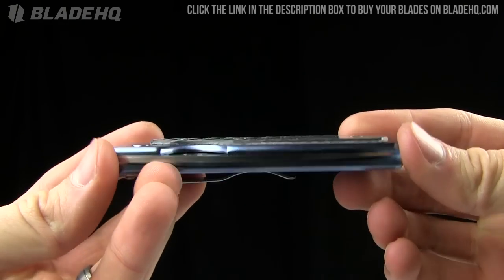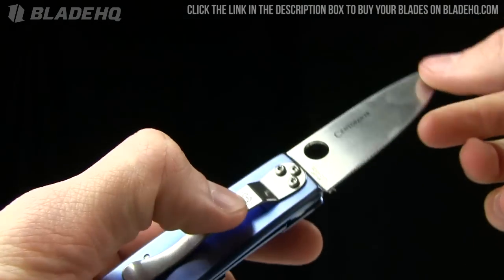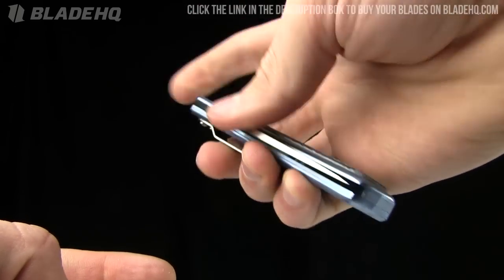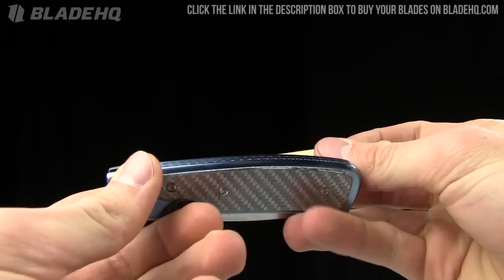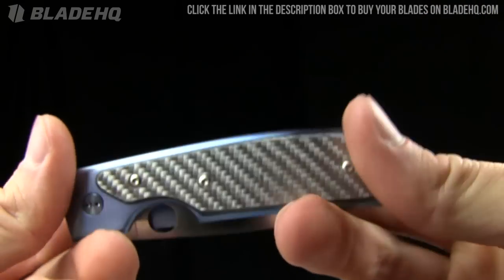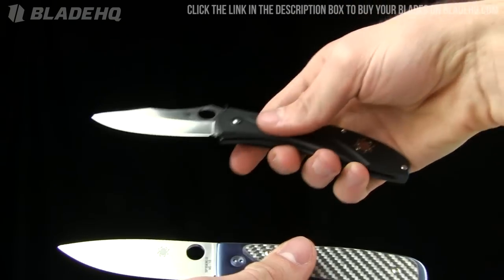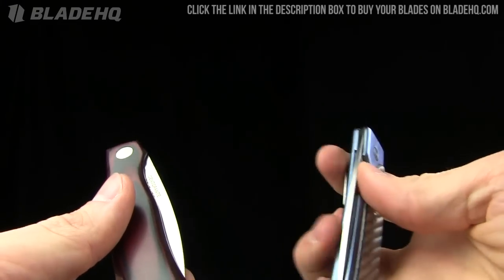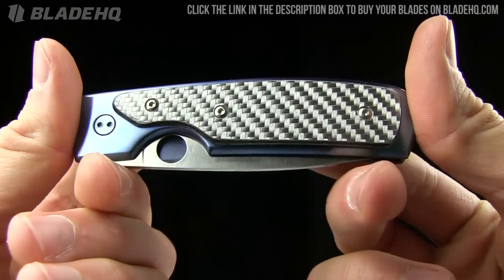Spyderco Centofante Memory Overview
Spyderco Centofante Memory Folding Pocket Knife (3" Satin Plain) C155TIP

A beautiful Frank Centofante design. He collaborated closely with Spyderco on several knives, and this knife is dedicated to his "memory." It has a flat ground VG10 steel blade, it also has a liner lock mechanism. The handles are blue anodized titanium and there is an attached silver fiber insert.
Specifications:
Overall Length: 7.05"
Blade Length: 3"
Closed Length: 4.05"
Weight: 3.3 oz.